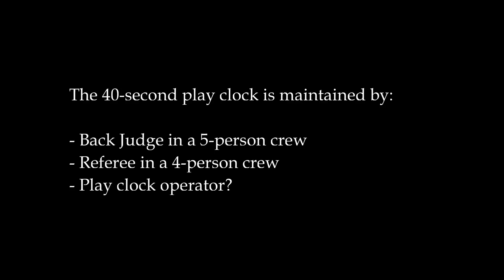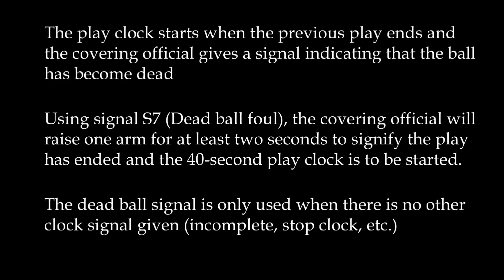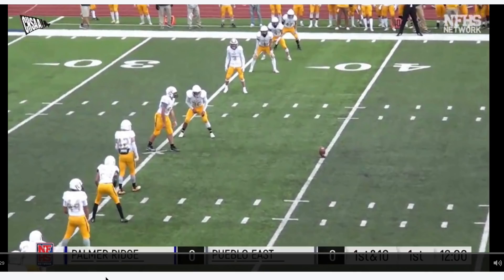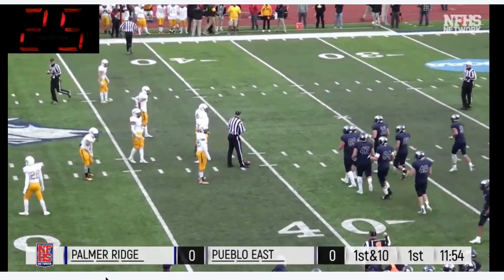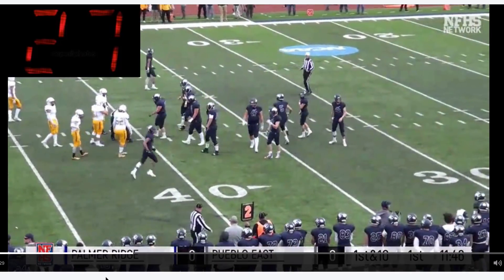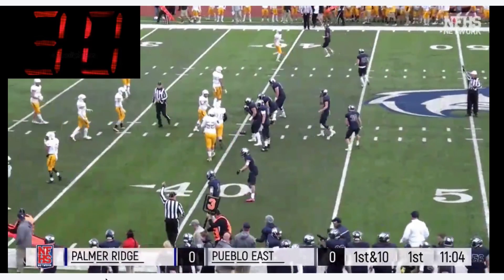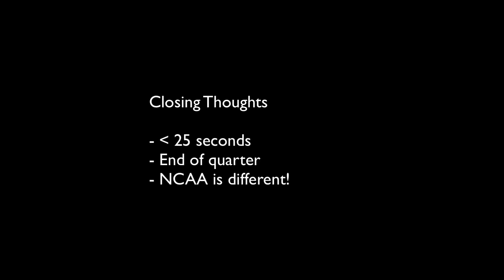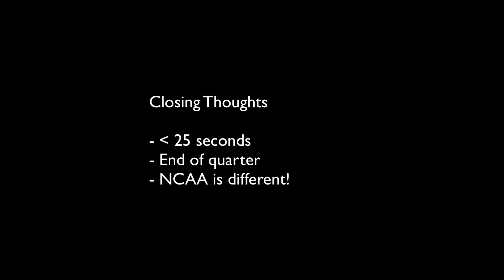40 second play clock